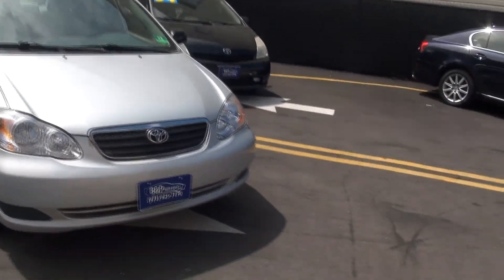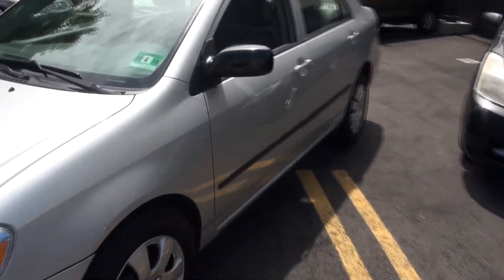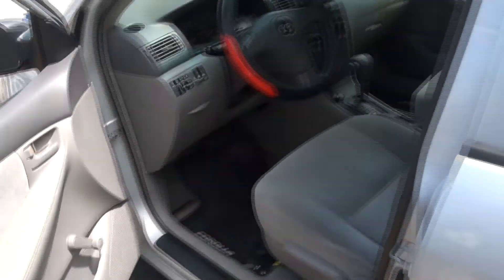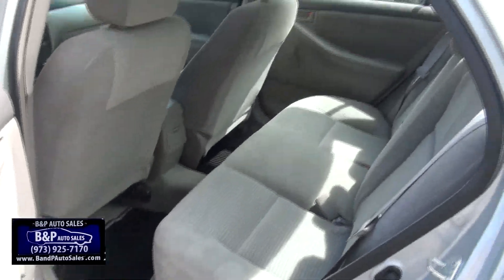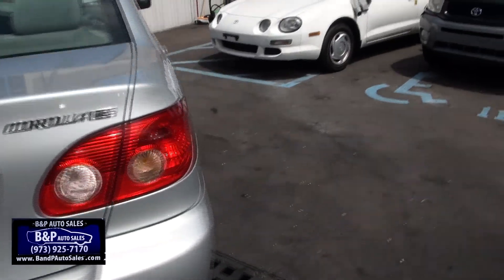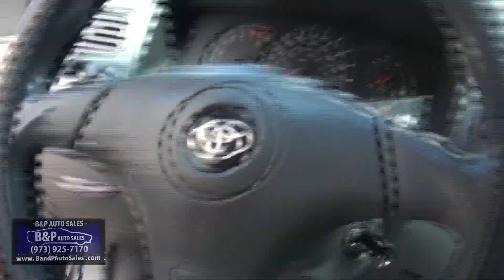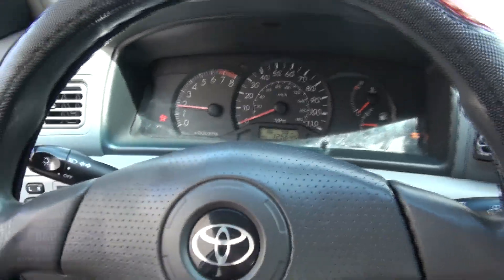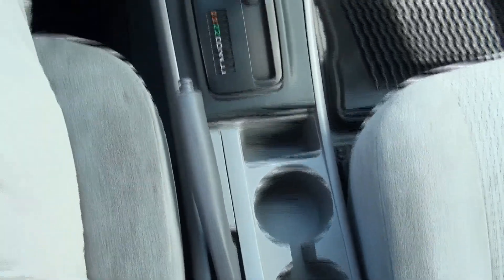2006 Toyota Corolla Sedan